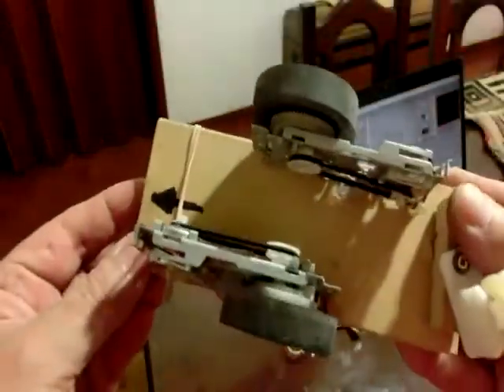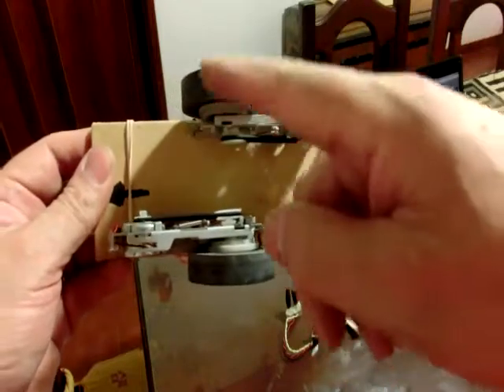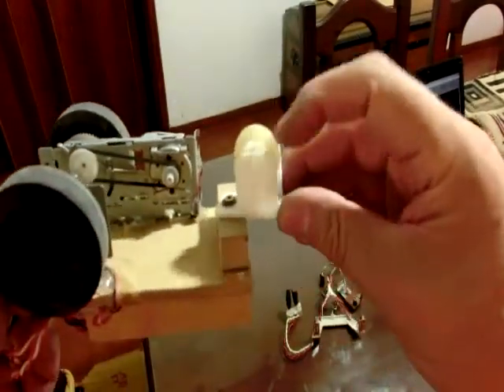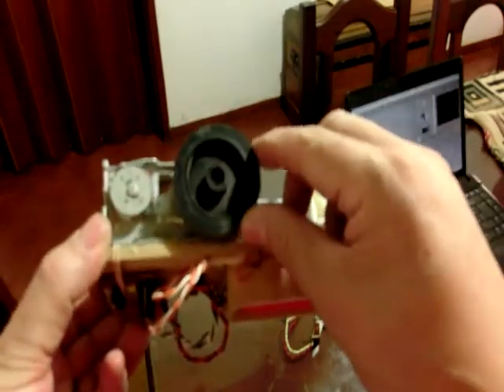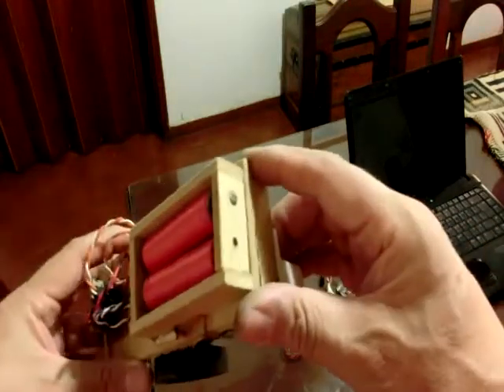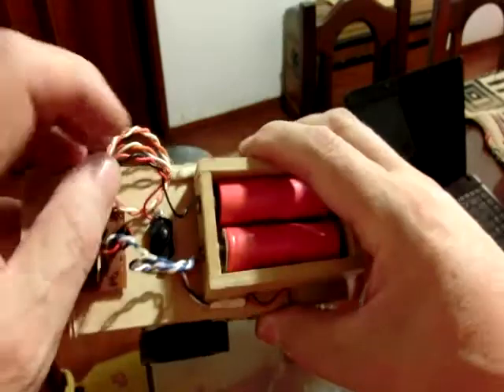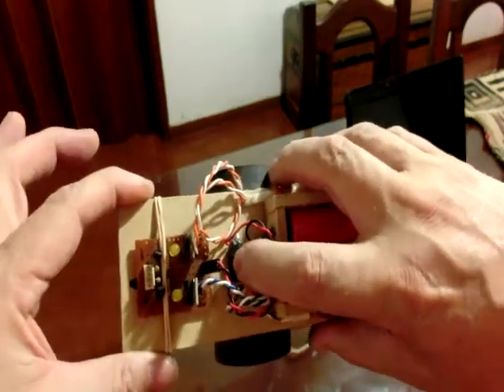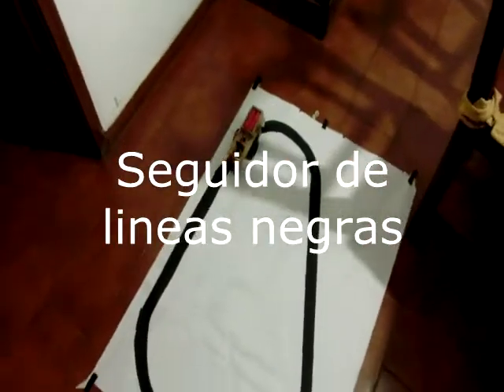Robot multiple reciclado muy fácil. Demo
Robot múltiple reciclado muy fácil.  Demostración de funcionamiento
Este robot muy fácil de hacer con solo cambiar el sensor puede ser un robot seguidor de lineas negras, un seguidor de luz o un robot esquiva muros, o evita muros.